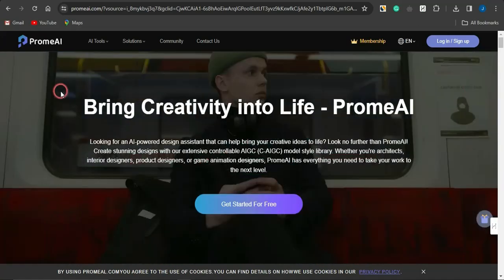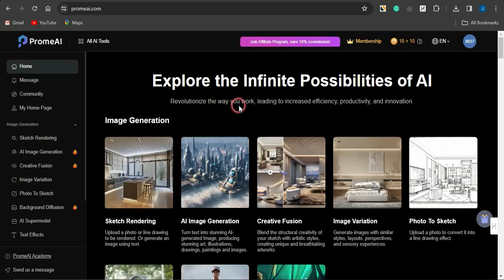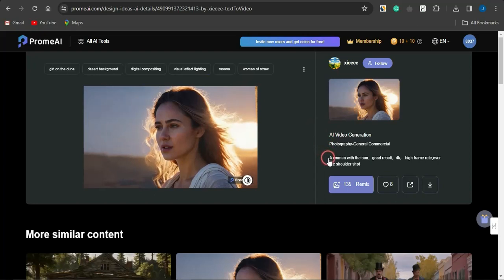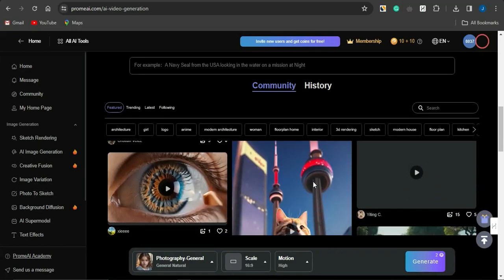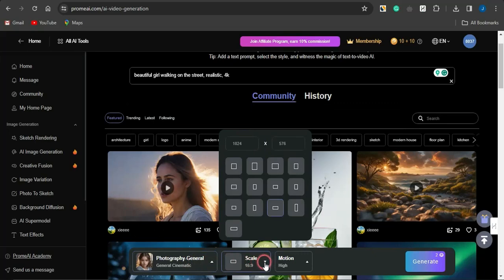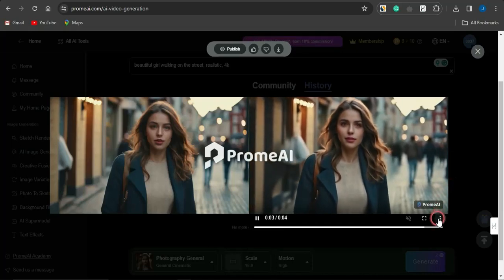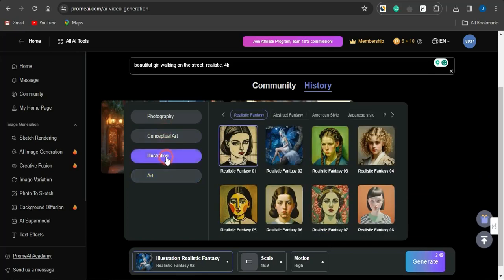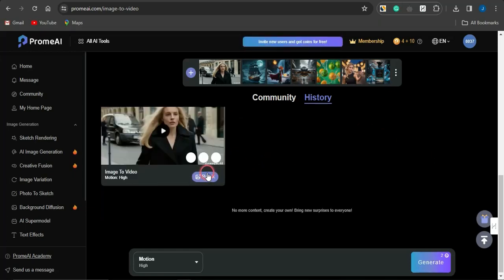FREE Text To Video Ai | Image To Video AI